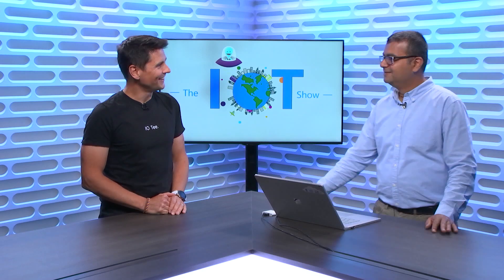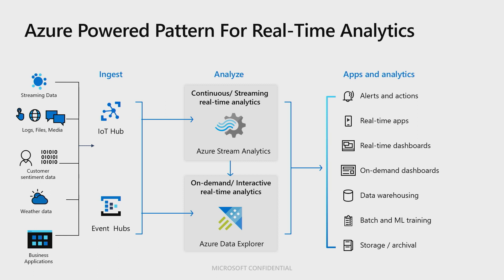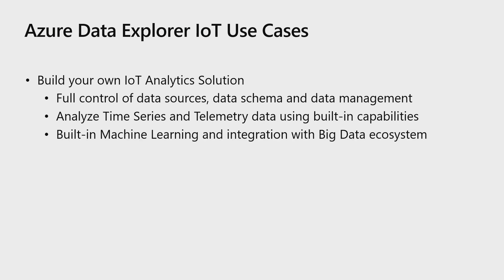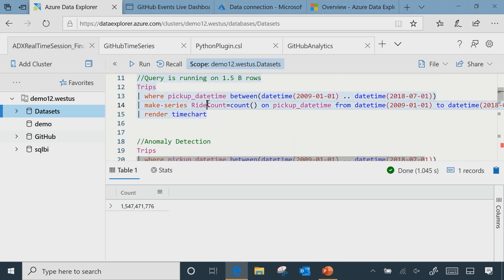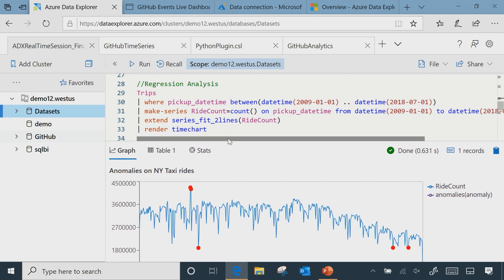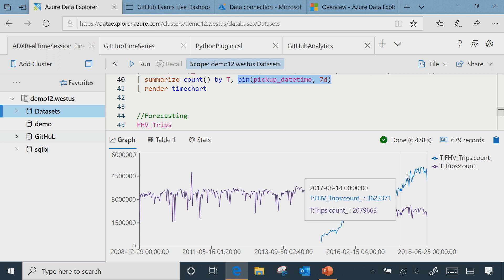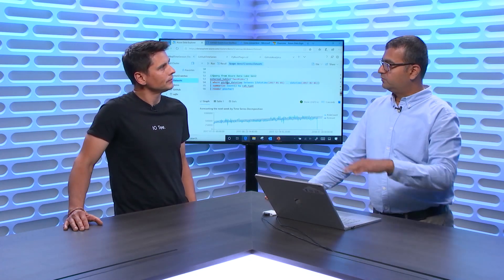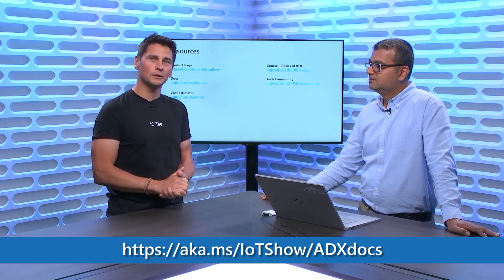Azure Data Explorer for IoT Data Analytics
Presenting Azure Data Explorer capabilities and how customers can build IoT Analytics Platform using Azure Data Explorer and take advantage of its built-in advanced Time Series and Machine Learning capabilities